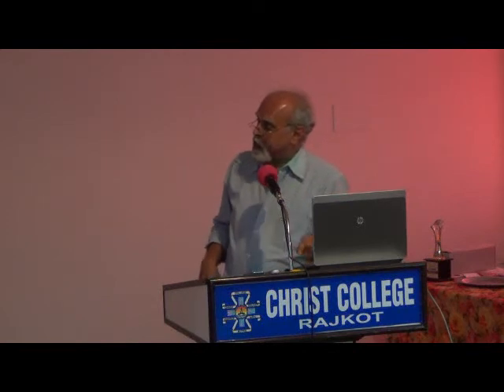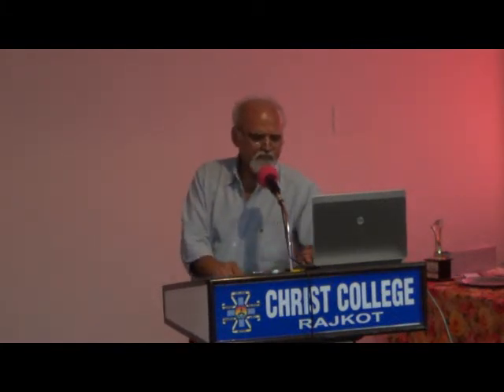[Session 3 - Part 5]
Wonderful World of Polymers
By
Prof. B. V. Kamath
Department of Chemistry
M. S. Uni. Barods